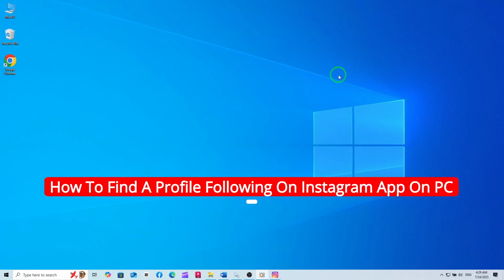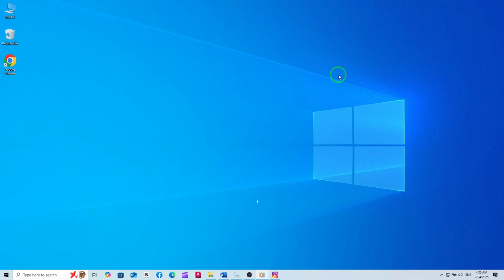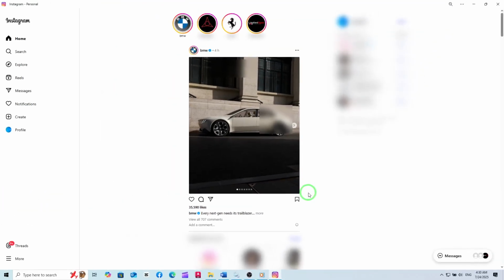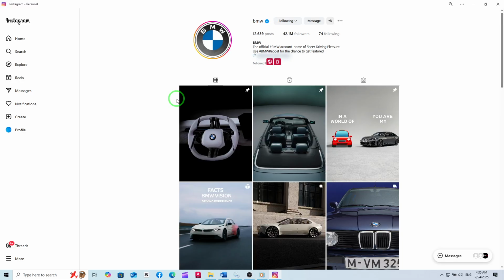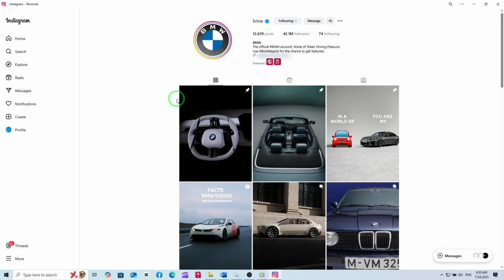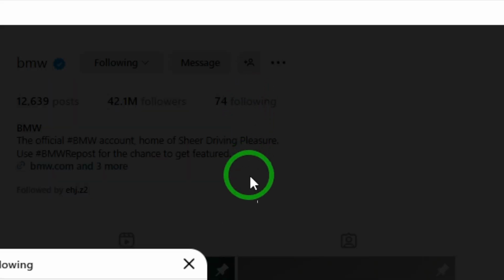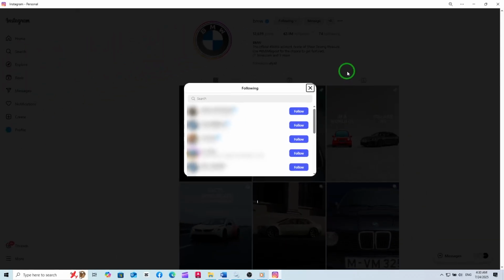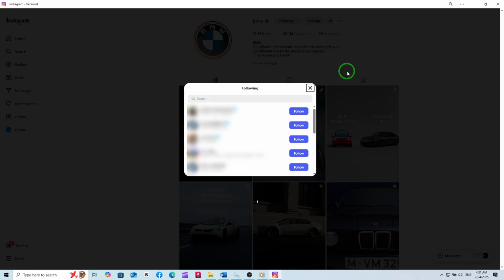How To Find A Profile Following On Instagram App On PC (New Update)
Learn how to find a profile's following list on the Instagram app for PC with the new update. This step-by-step guide makes it simple to view who any profile is following directly from your computer, saving you time and helping you keep track of accounts easily.

If you’re trying to figure out how to see the following list of an Instagram user on PC, this tutorial will walk you through the latest method. Great for staying updated on social connections after Instagram's recent interface changes.

Steps:

1. Open Instagram app

2. Find the profile you want

3. Click on “Following” to see the accounts you follow

Follow these instructions to quickly check or manage which accounts any profile follows on Instagram using your PC. This guide is current, using the latest interface update for Instagram on desktop. If you're looking to improve your social network experience or monitor profile interactions, this video will help you do it smoothly.

Chapters:
00:00 Intro
00:12 Soultion
01:05 Outro